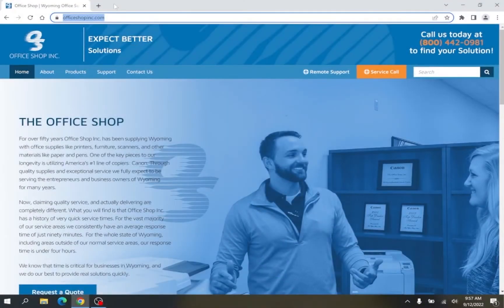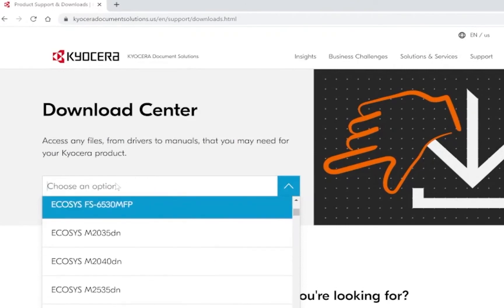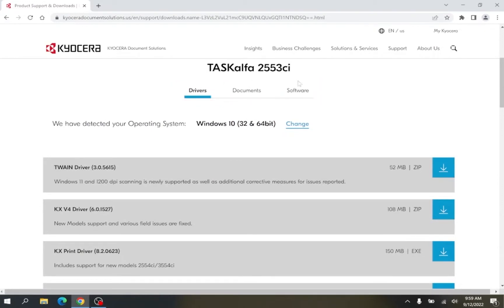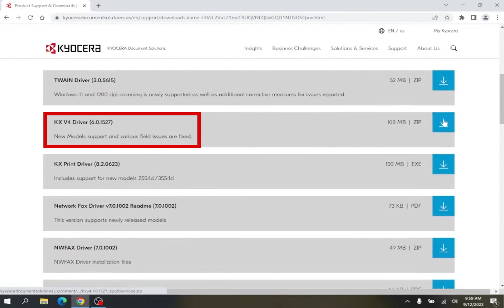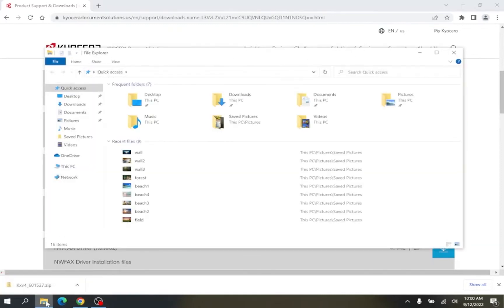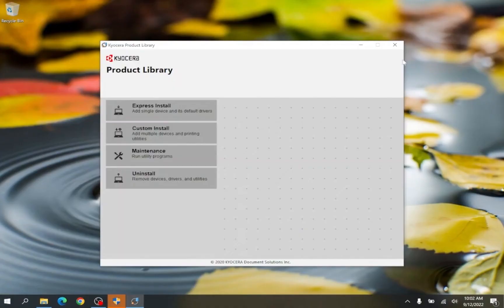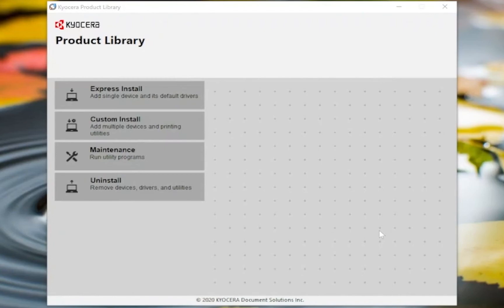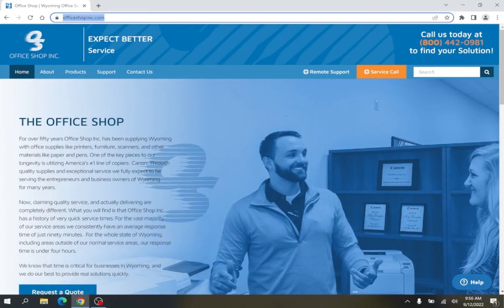How to install a Kyocera print driver on Windows 2022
This video demonstrates how to download and install a Kyocera print driver on a Windows computer 2022 UPDATE.

0:19 Kyocera web site
0:37 Choose your model
1:29 KX Driver
1:51 Run the installer
2:27 Express install
3:00 Contact us

or call our service department at 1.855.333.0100